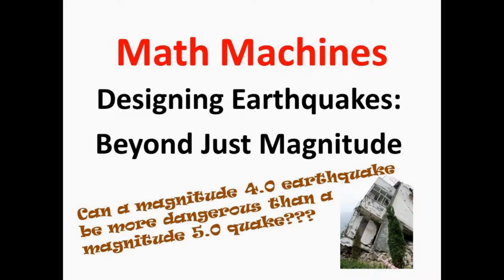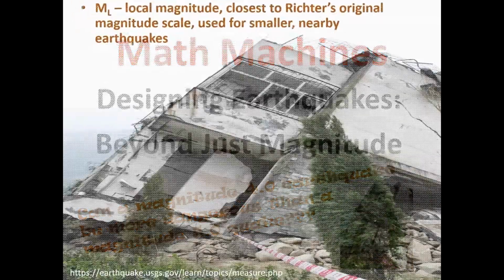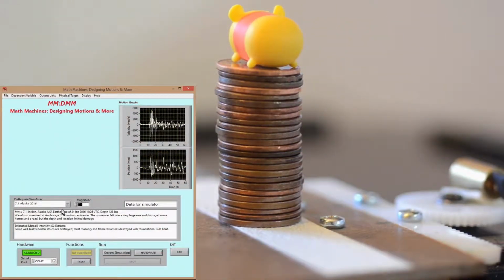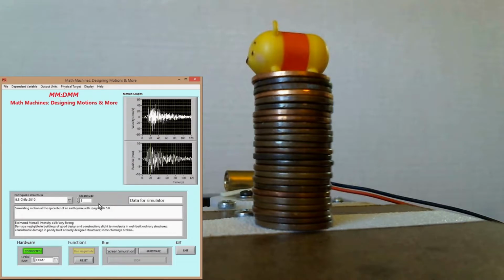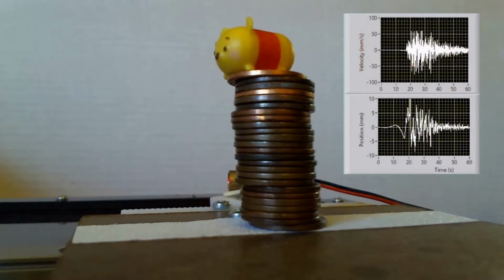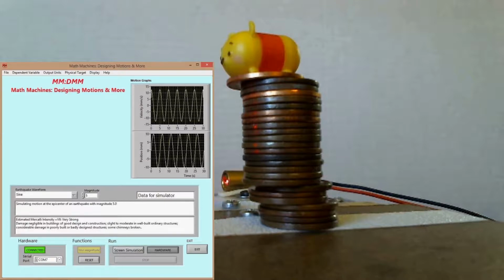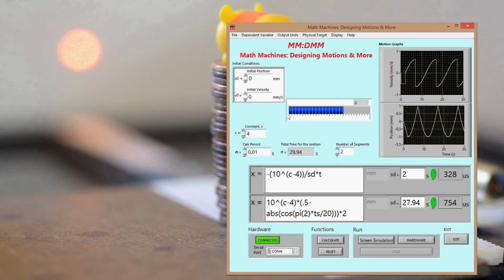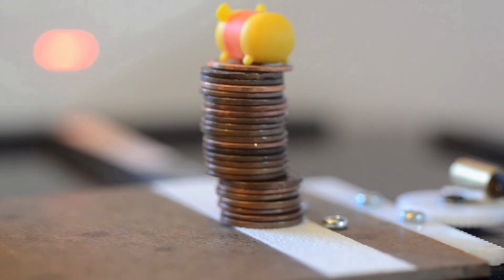Designing Earthquakes: Beyond Just Magnitude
The Richter magnitude is generally considered to be the most important measure of an earthquake's strength, but ACCELERATION is actually a more important indicator of the dangers a quake poses to people, buildings, bridges and other structures. We use a low-cost, programmable shake table as we design and test a magnitude 4 earthquake which is more dangerous than a magnitude 5 quake.